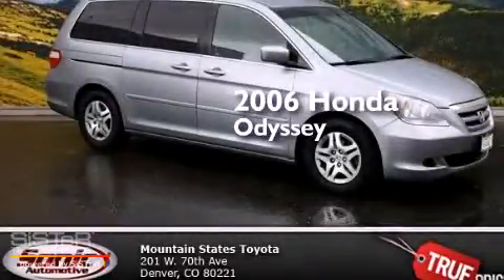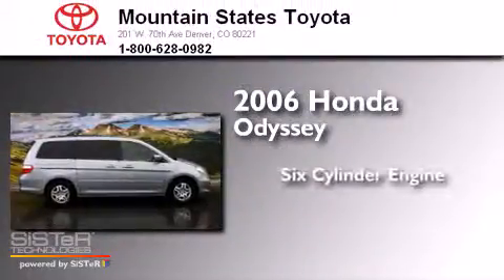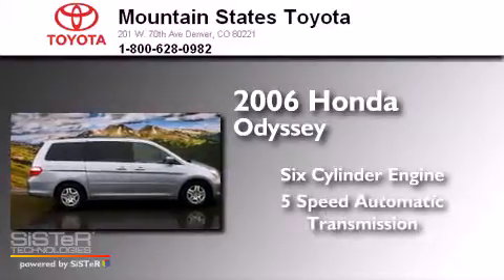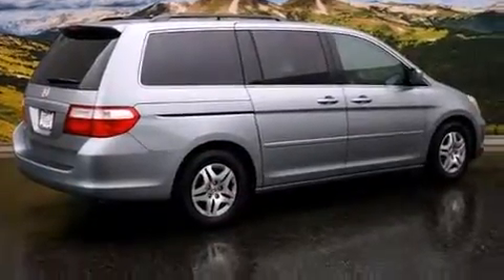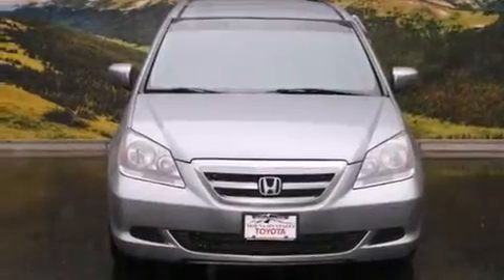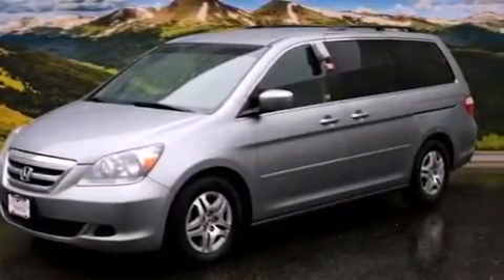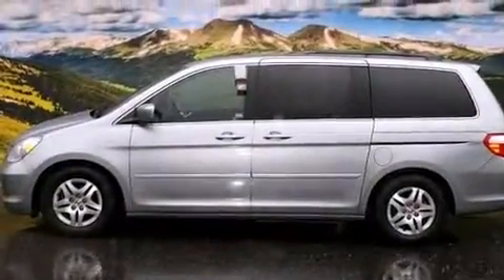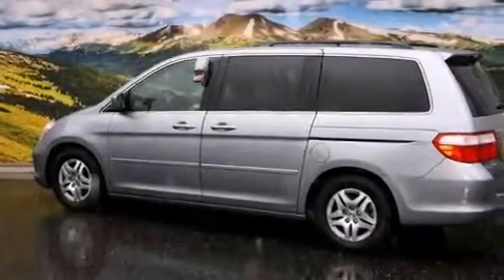2006 Honda Odyssey Denver CO 80221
We've been honored to serve the Denver CO area , we promise that your experience at our dealership will exceed your expectations ! Year : 2006 Make : Honda Model : Odyssey Engine : 3.5L V-6 cyl Trans . : 5-Speed Automatic Exterior : Silver Pearl Miles : 141,004 Interior : Gray Mountain States Toyota 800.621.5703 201 W. 70th Ave. Denver , CO 80221 Used 2006 Honda Odyssey Denver CO